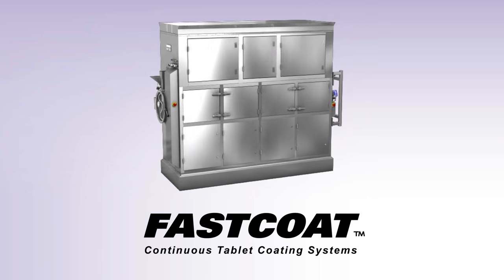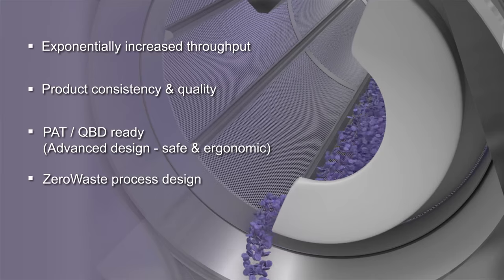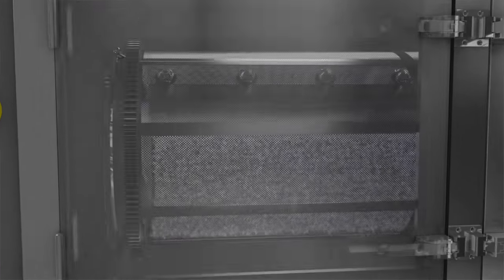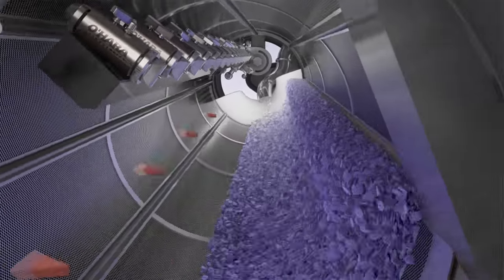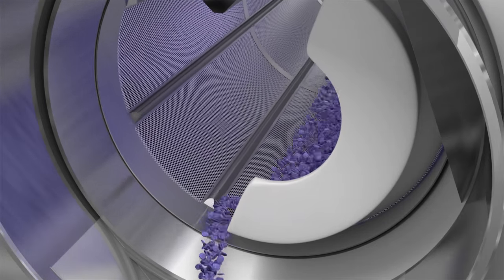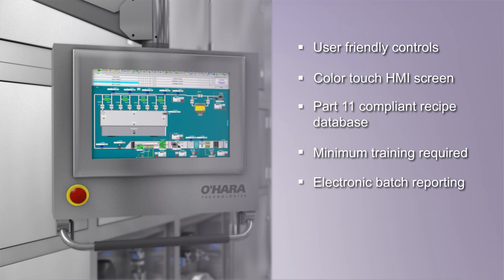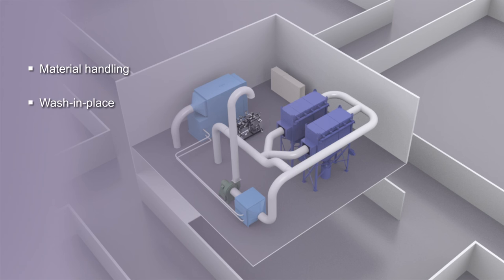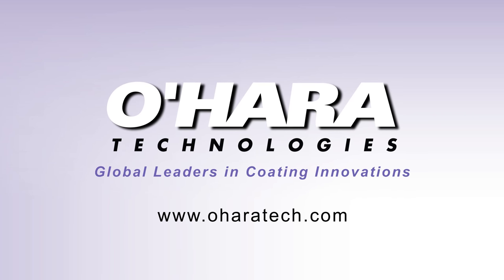O'Hara Fastcoat Continuous Coaters 3D Animation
3D animation showcasing the features of the Fastcoat Continuous Coater product line from O'hara Technologies.